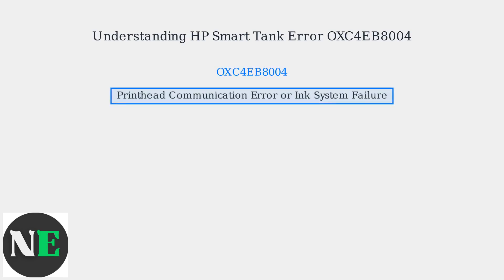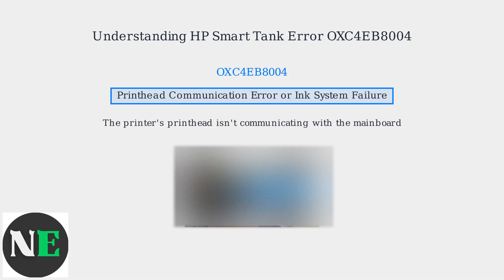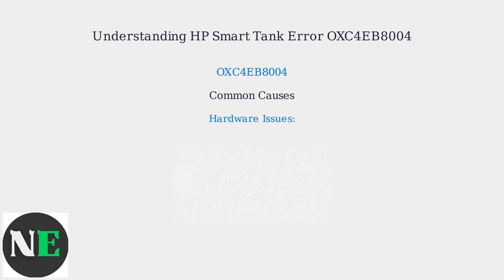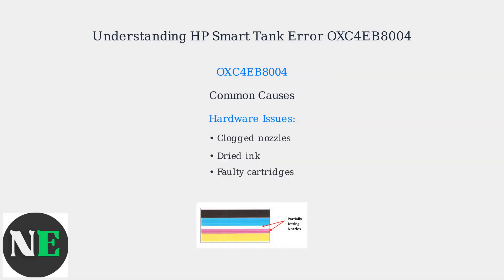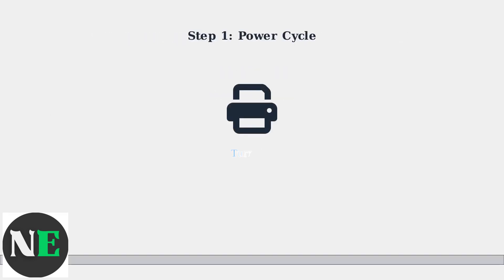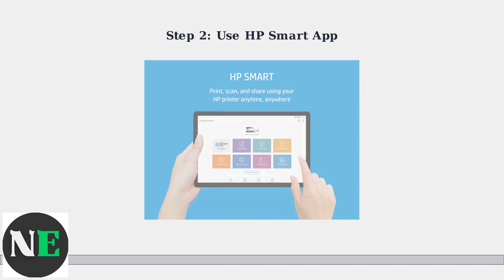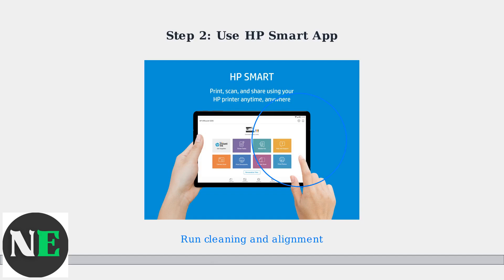HP Smart Tank Error OXC4EB8004 – Meaning, Causes & Easy Fix (Step-By-Step)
Struggling with HP Smart Tank Error OXC4EB8004? Learn its meaning, causes, and follow our simple step-by-step instructions to resolve the error effortlessly.